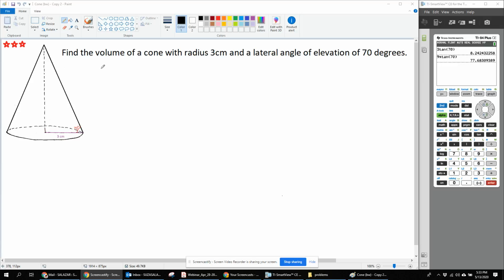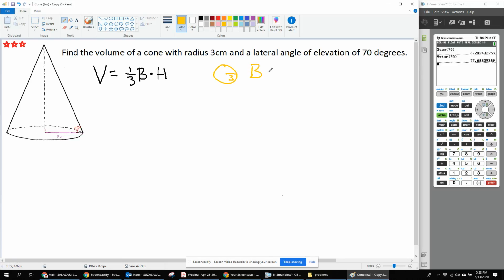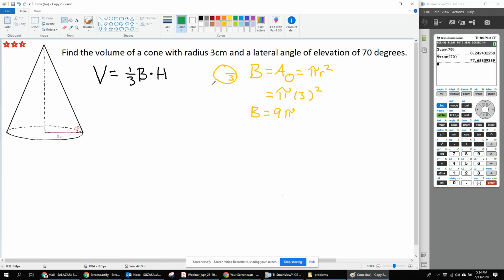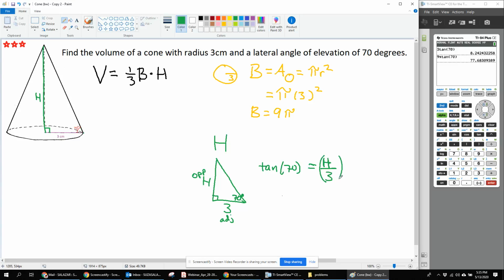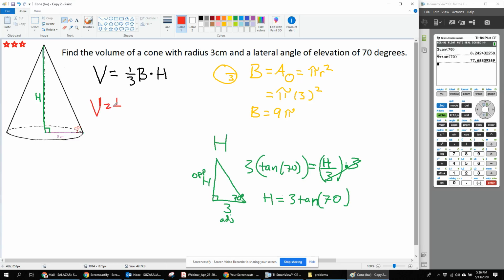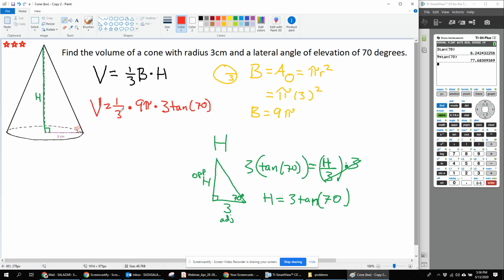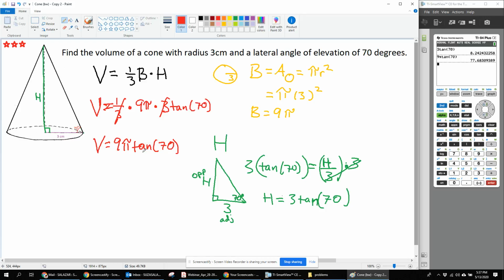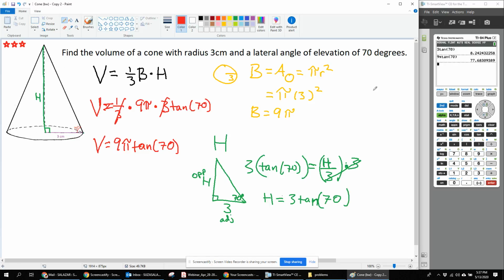3D Figures: Volume of a Cone using trigonometry to find the height